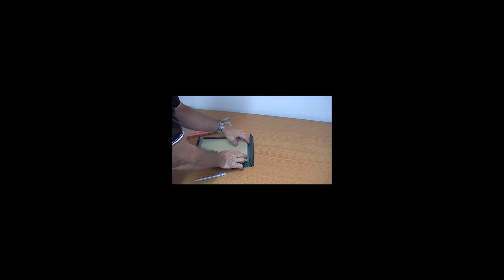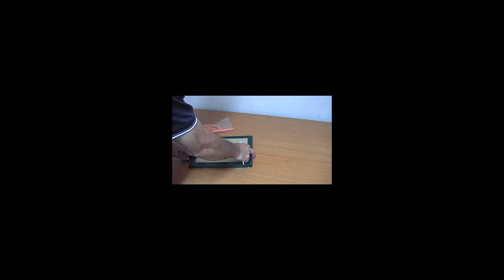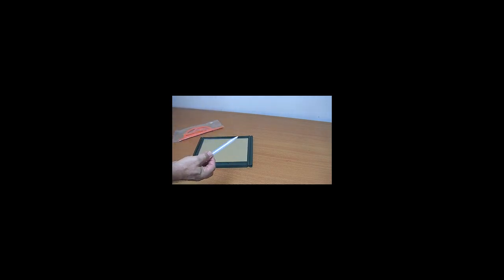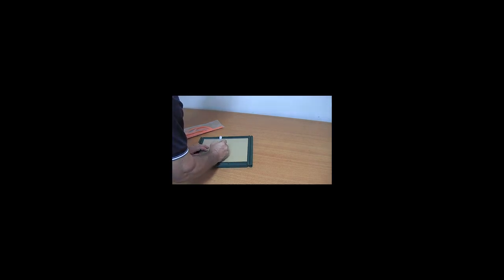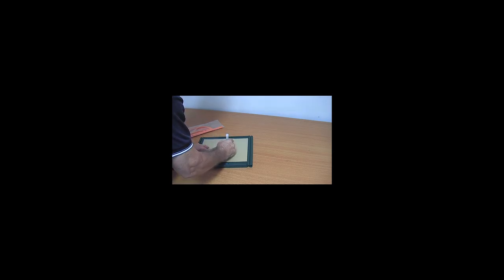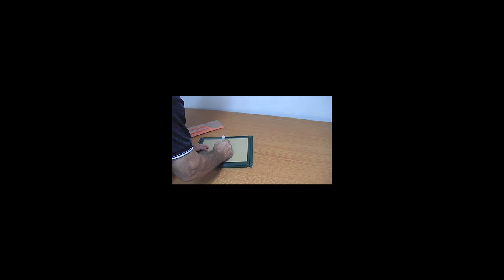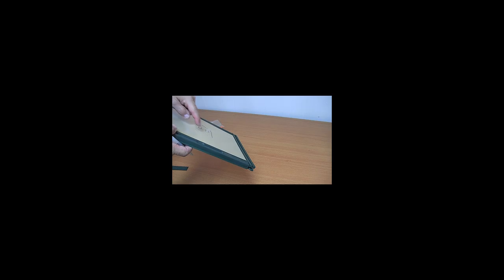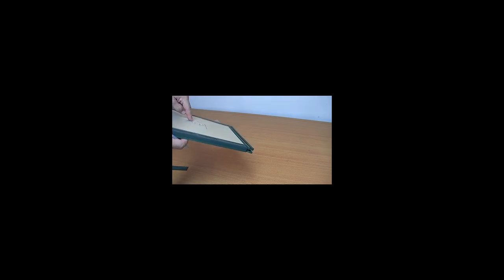Tactile Graphics Unit 2 Draftsman Kit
The Draftsman Kit is a simple drawing system using a regular biro to create tactile graphics for blind students